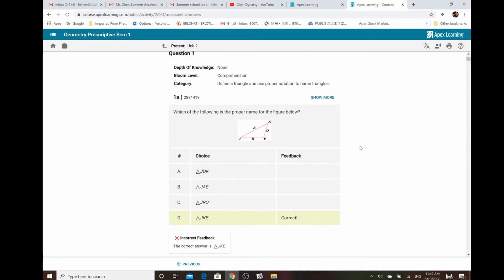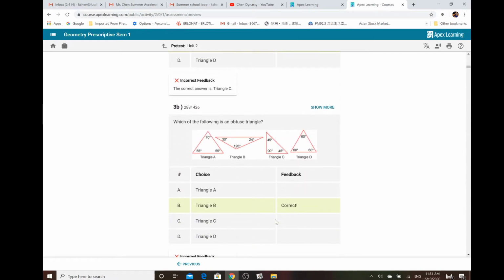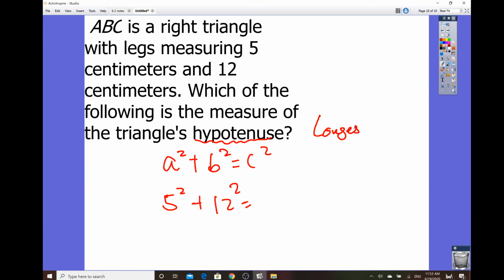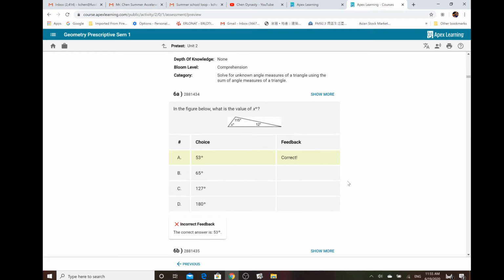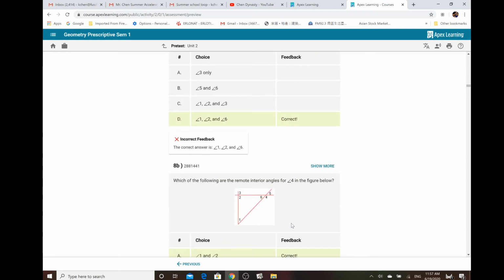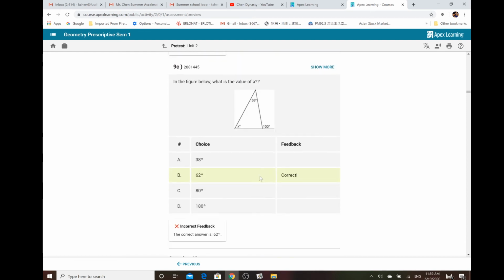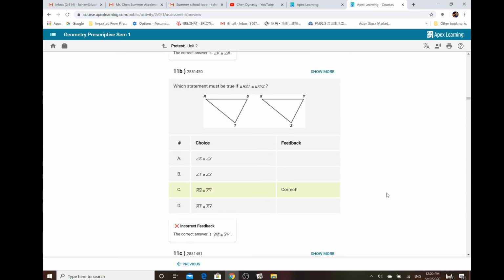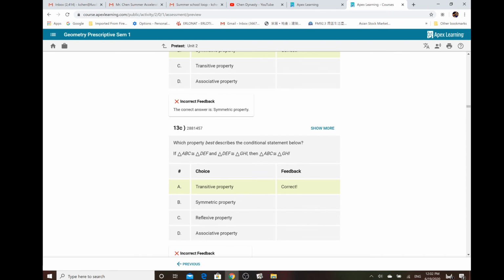Summer Geometry Semester 1 Unit 2 Triangles Part 1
Please watch this video, if you would like to complete the Apex task in fast pace. This video helps you to refresh things about triangles you learned in Geometry.